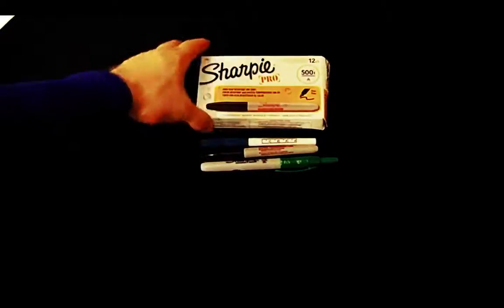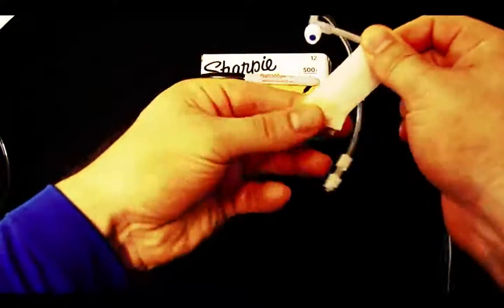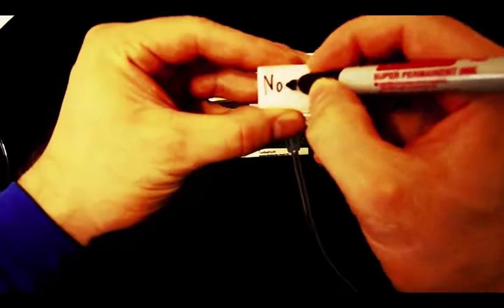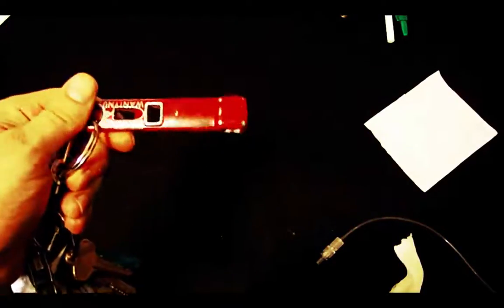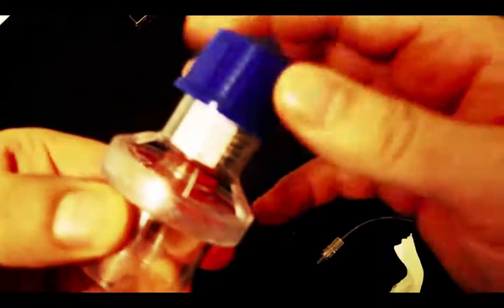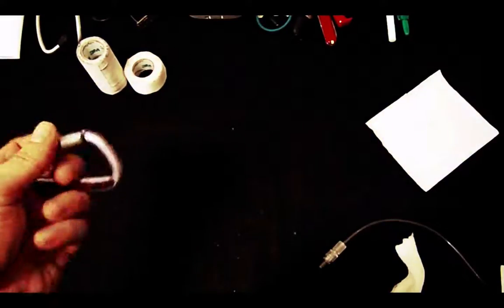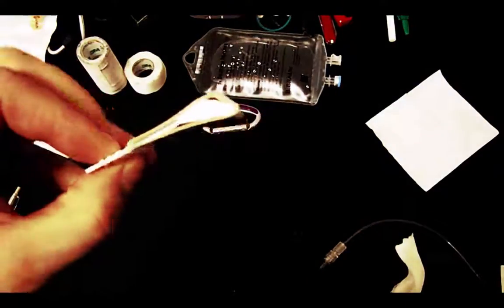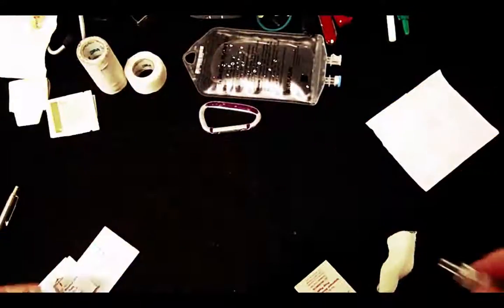Critical Care Paramedic EDC Tools of the Trade (Part 1)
Welcome to the whackerdom of Critical Care Transport. The tools that help you excel at this job.